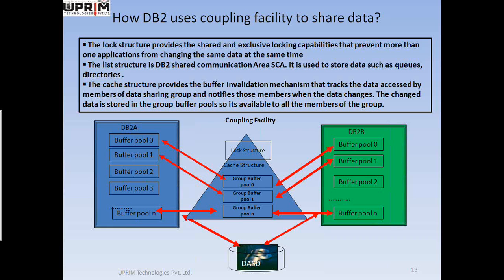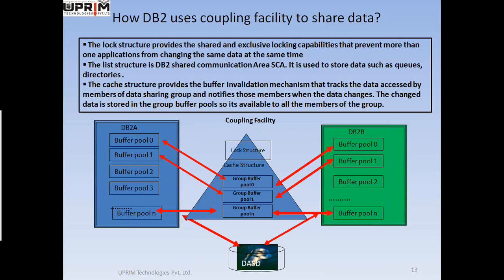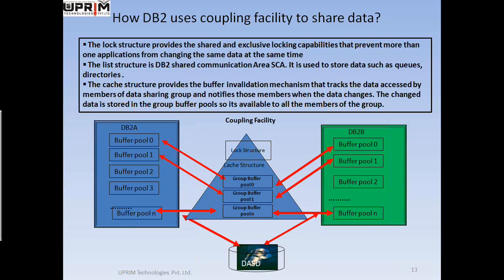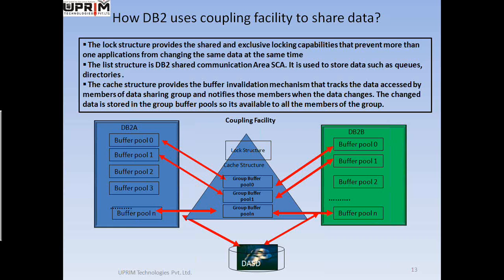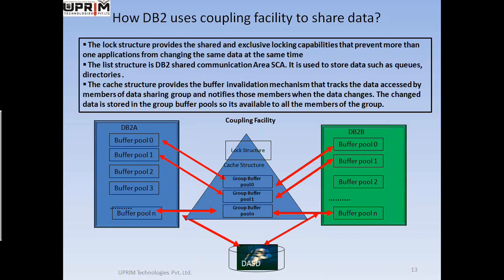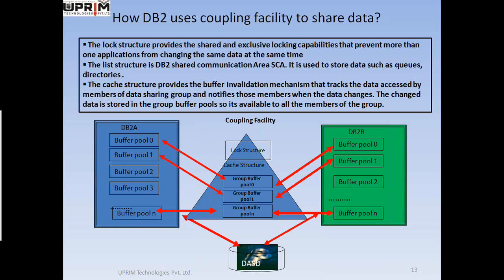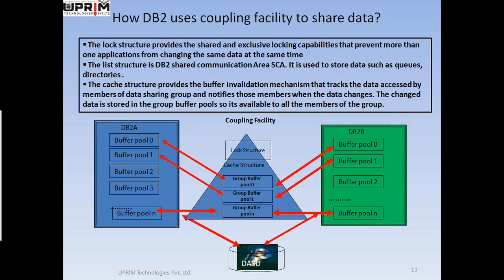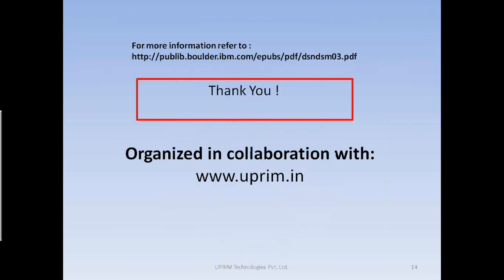How DB2 uses coupling facility to share data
DB2 version 4.1 made it possible for applications running on seperate DB2 subsystems  to share data.  That meant that these applications could have read and updated the data in the same dataset (file) at the same time.

Today DB2 data sharing is done on one of the most advanced Z-OS configuration, the paralle sysplex.  In the early 1990's, many mainframe shops began looking at the possibility of replacing their mainframes with PC based networks to manage large volumes of data. However, several factors affected them from switching over to new system. The most common factor was the inability of the PC based system to handle large quantity of Data.

Key Learnings of the session will be:

Introduction to SINGLE System Uni-Processor
A tightly coupled multi processor
A loosely coupled multi processor
A Base sysplex
A parallel sysplex
How parallel processing is implemented on Parallel sysplex?
How DB2 data sharing  groups are implemented?